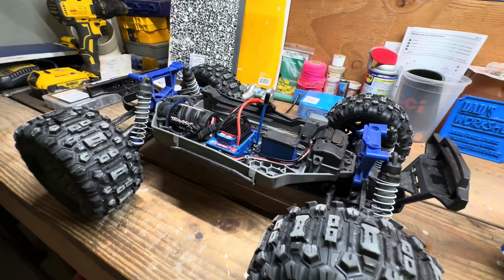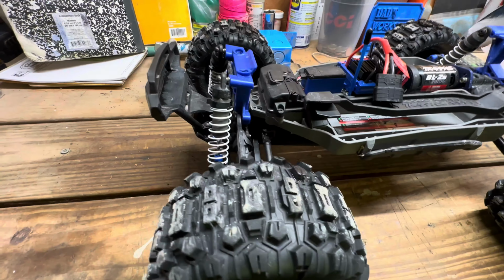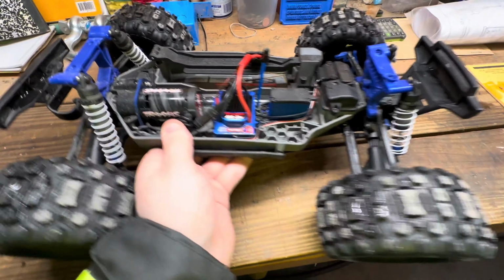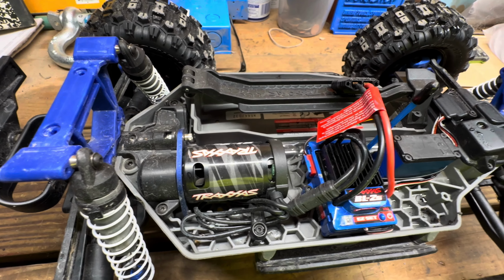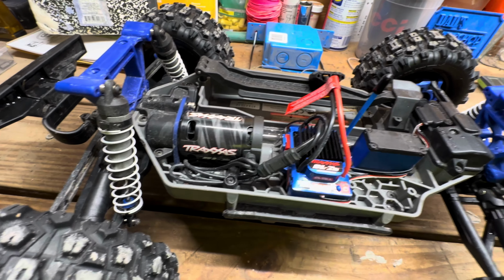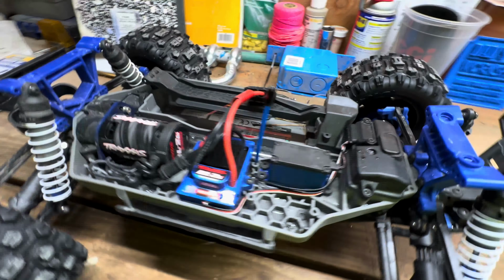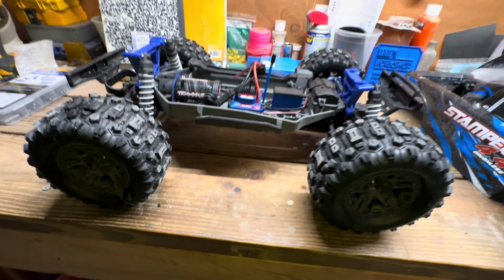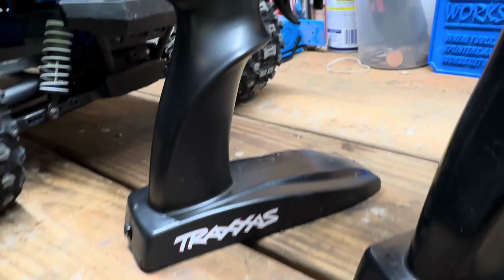Traxxas stampede BL-2S first thoughts and review!